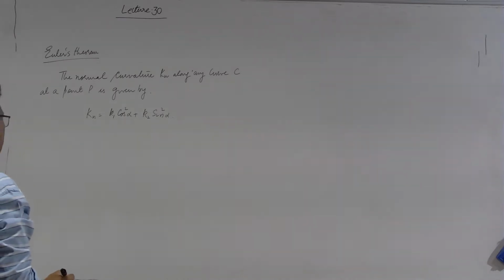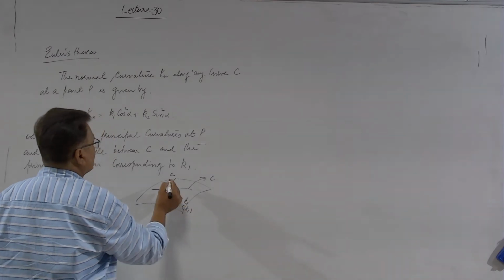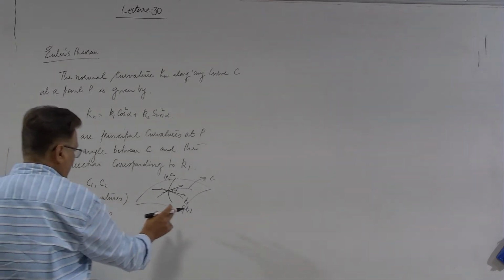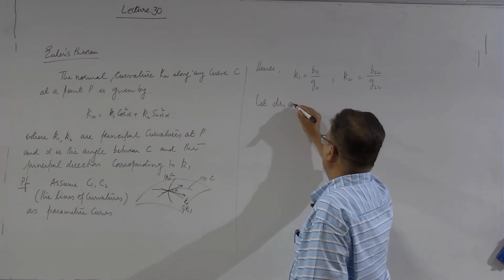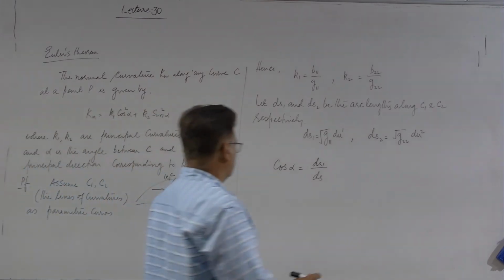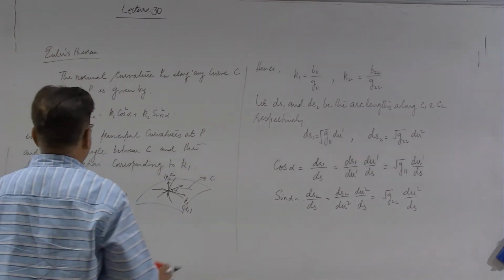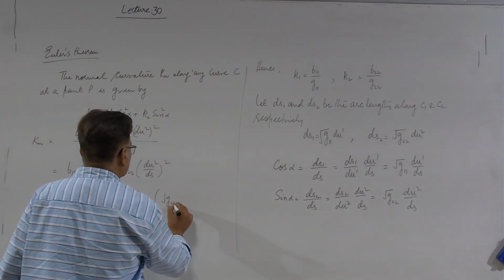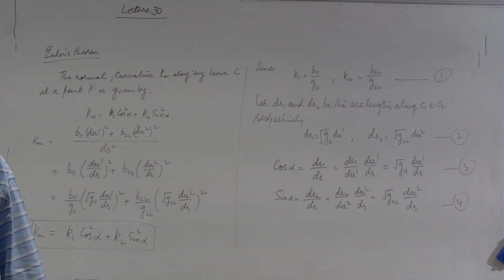Lect-30 Contd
AMU Aligarh